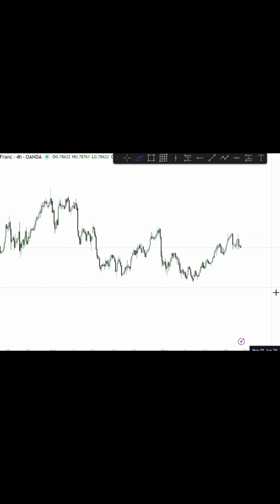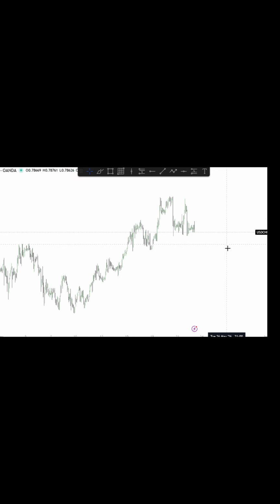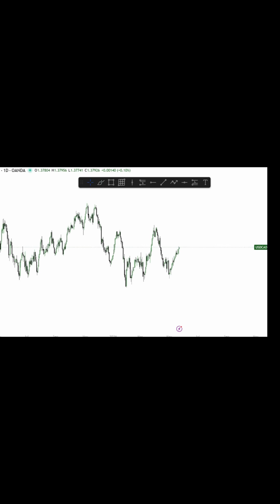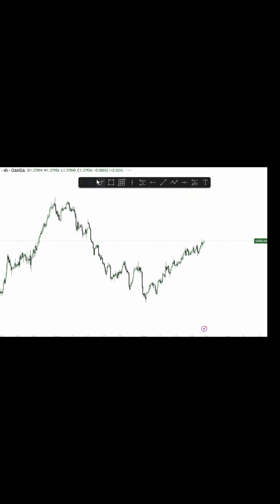USDCHF, USDJPY & USDCAD 22nd May Daily Updates